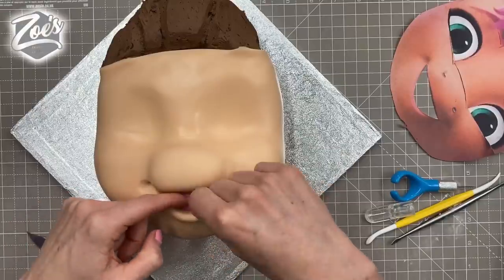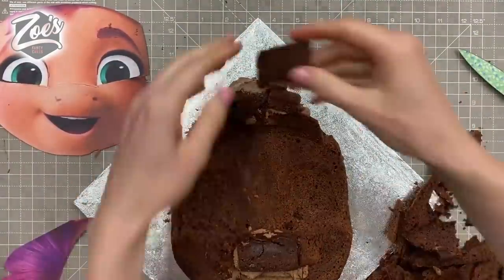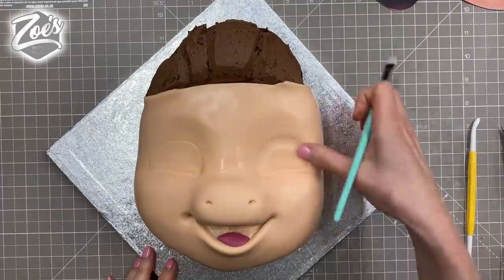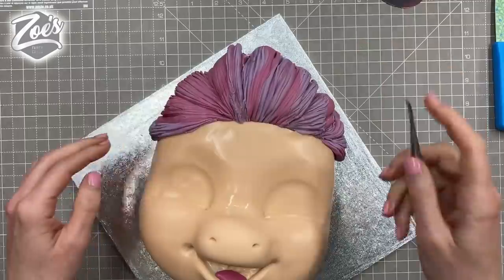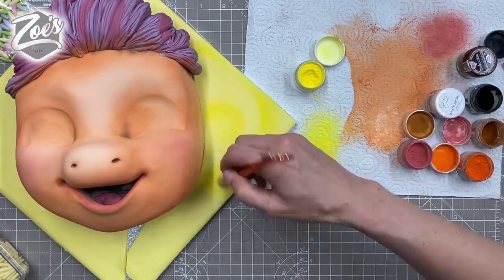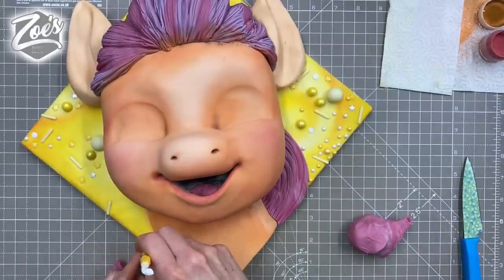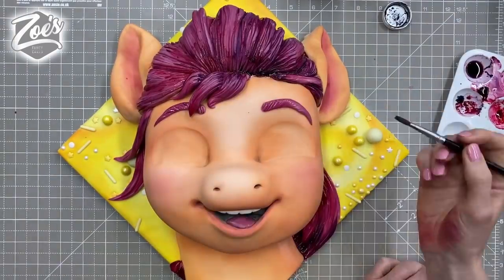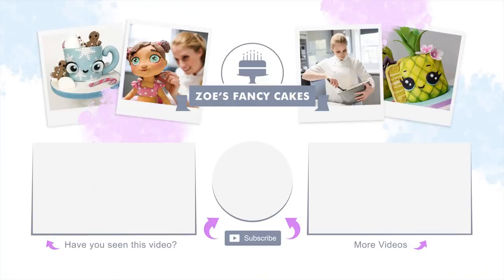How to make a My Little Pony Sunny birthday cake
You guys have been asking for a My Little Pony cake for a little while now, so I decided to give it a go, making a cake of the character Sunny! Which other characters would you like to see next?

- Cat Tongue Tool (to indent eye area)
- Fondant For Hair
- Metal Dresden (for making hair lines)
- For shading on the face
- Yellow Fondant for covering board
- for colouring hair
- White Fondant (for eyes and teeth)
- Fondant for eyes and eyelashes